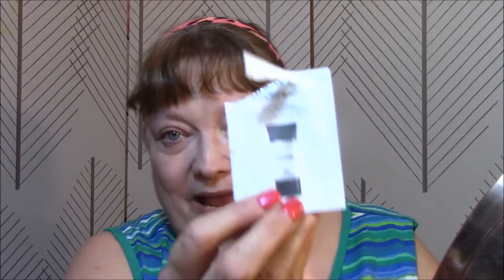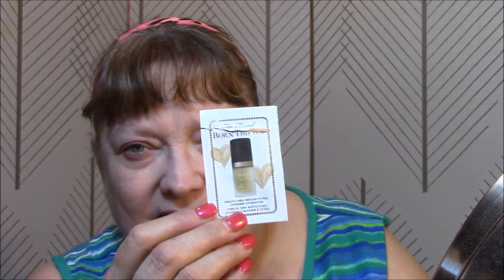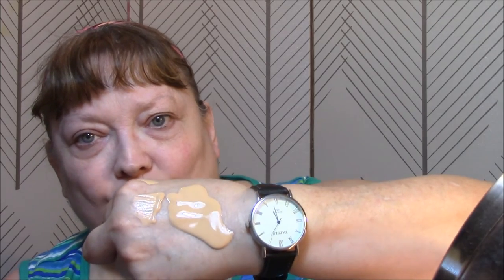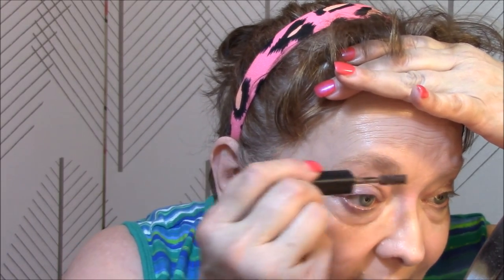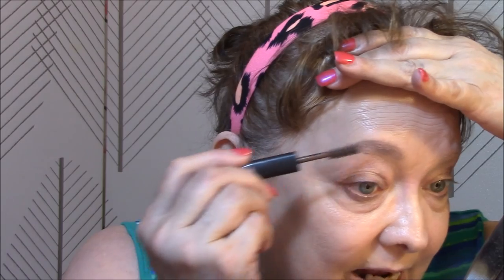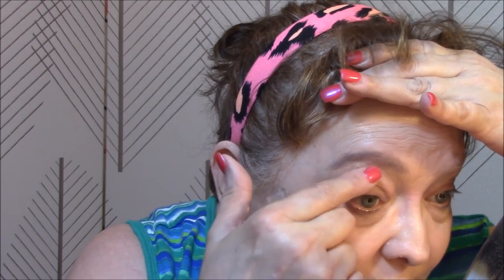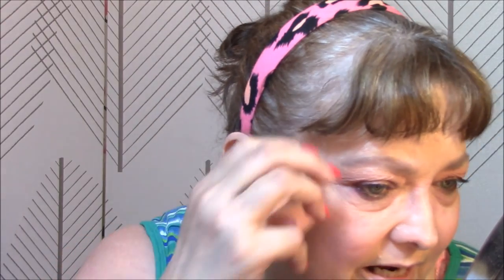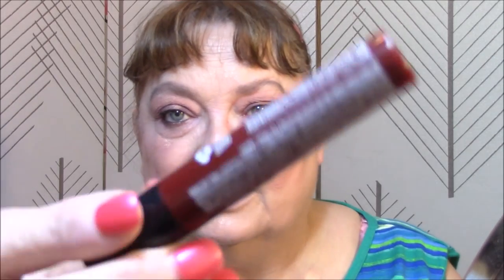GRWM NYX Avant Pop Palette!